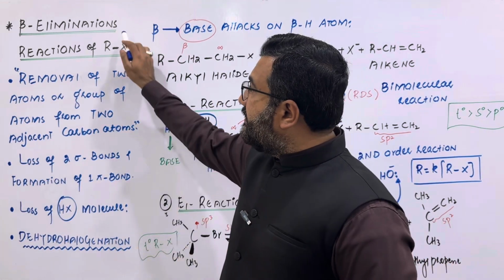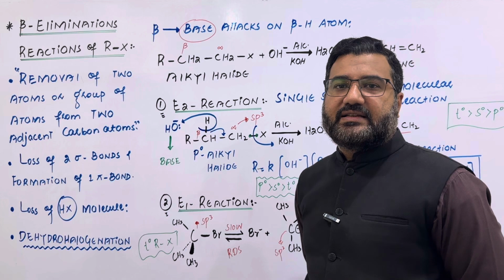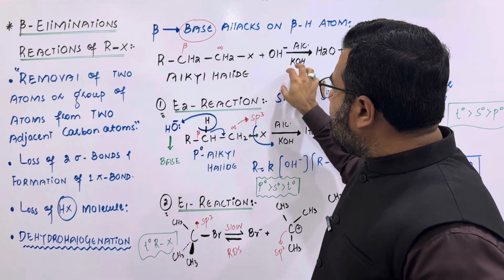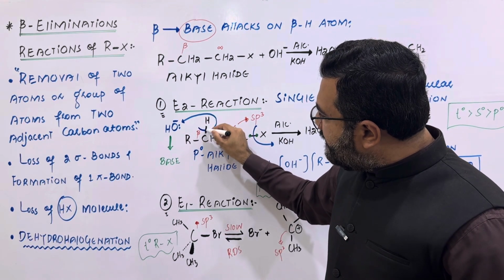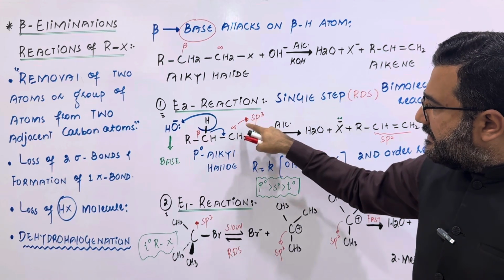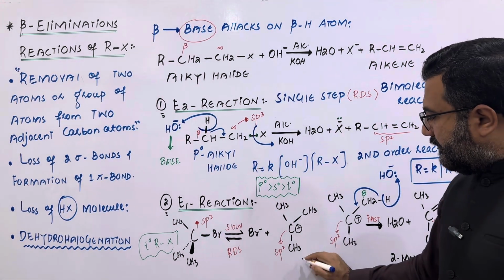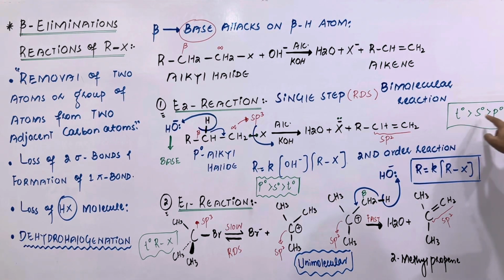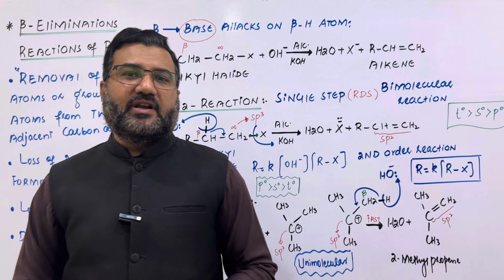E1 and E2 Elimination Reactions || Organic Chemistry || Alkyl Halides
In this video tutorial we will talk about a type of organic reaction: elimination reactions! Elimination reactions are super important because they are the main way we can make compounds with double and triple bonds in organic chemistry. This lecture is about E1 and E2 Elimination Reactions in Organic Chemistry. I will teach you elimination reactions e1 and e2 mechanism. You will learn the complete concept of e1 and e2 elimination reactions with easy examples and important questions from competitive exam.